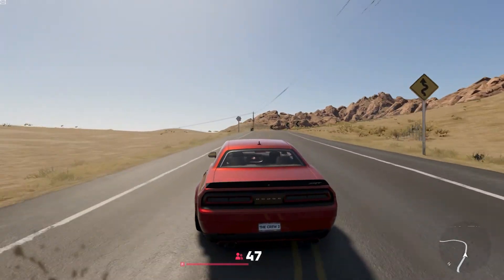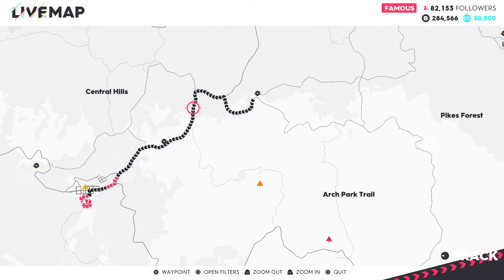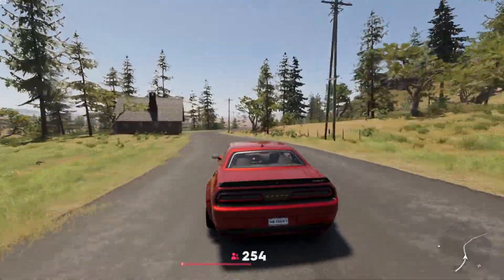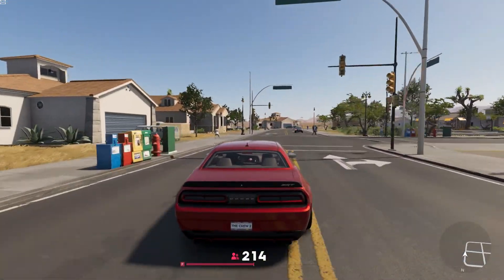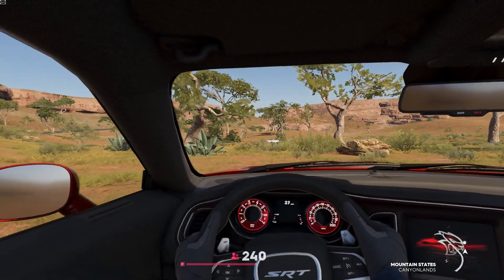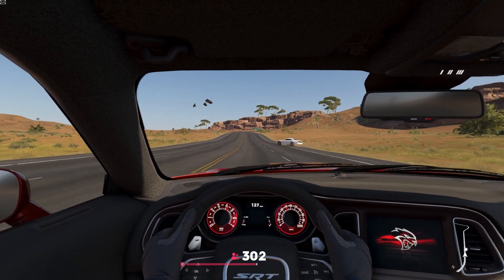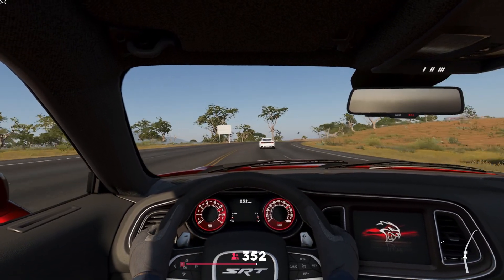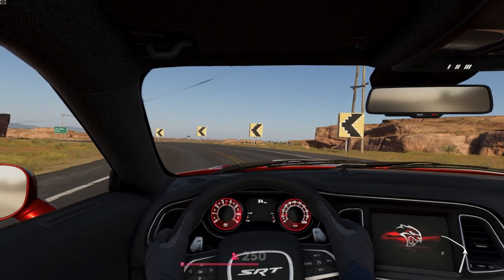The Crew 2 Roadtrip Locations - Desert Cruise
"IMMA JUST POP IT INTO SECOND AND SHOOT FOR THE STARS YEEAAAHHH" - Mustang owner seconds before the inevitable